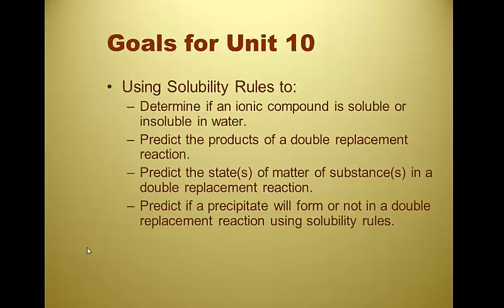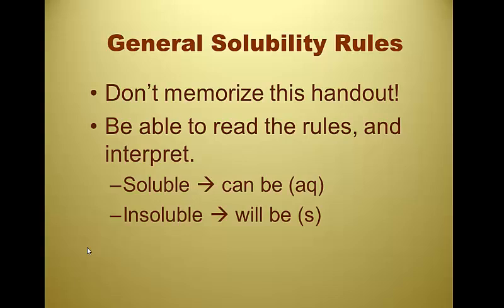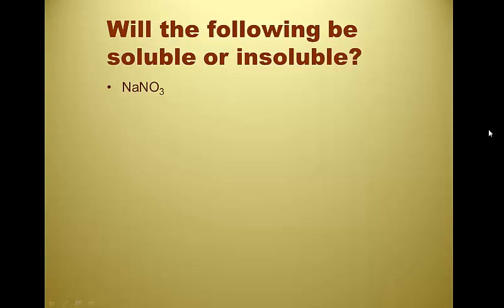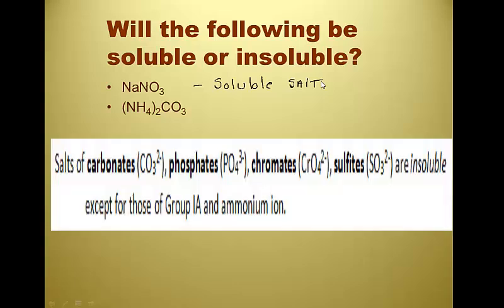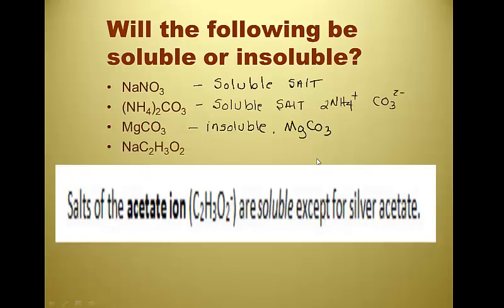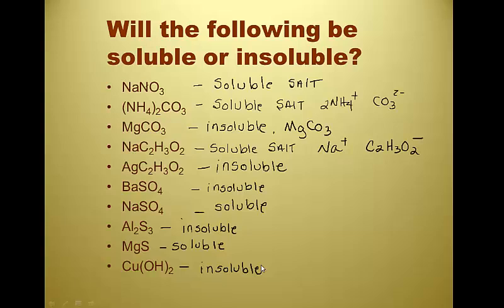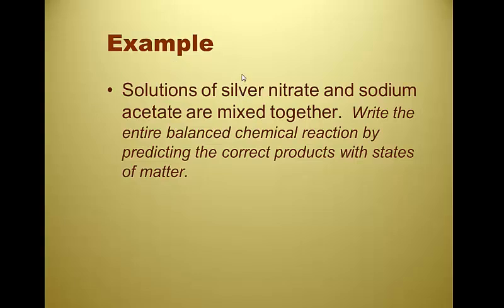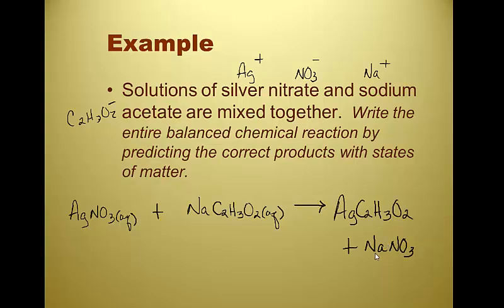RC Unit 10: Aqueous Reactions and using Solubility Rules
A video about aqueous reactions and using solubility rules.